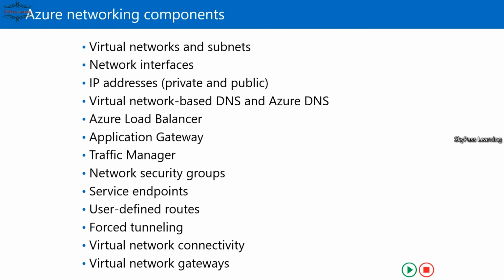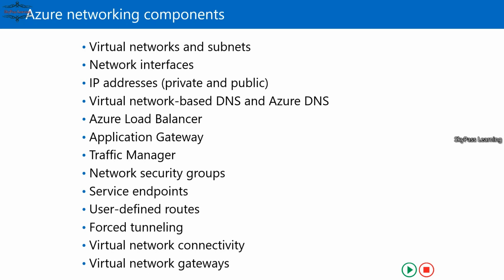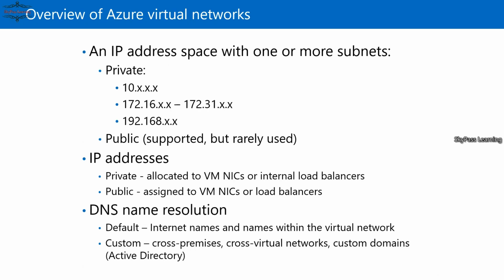Azure (Beginners to Professional) Part-5, Azure Networking Component, Virtual Network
This video is about:
Azure Virtual networks and subnets
Azure Network interfaces
Azure IP addresses (private and public)
Azure Virtual network-based DNS and Azure DNS
Azure Network security groups
Azure Service endpoints
Azure User-defined routes
Azure Forced tunnelling
Azure Virtual network connectivity
Azure Virtual network gateways